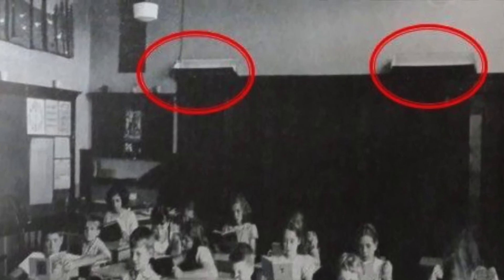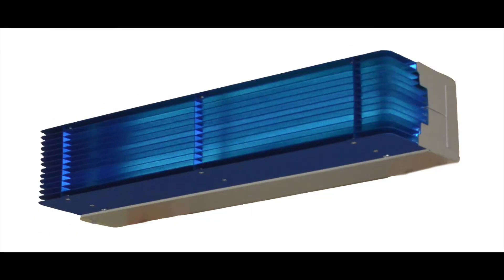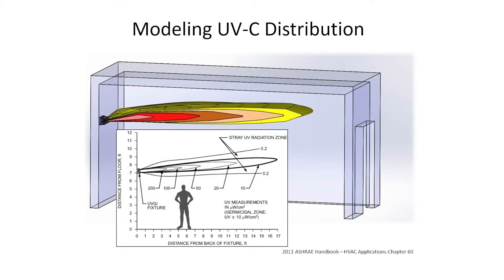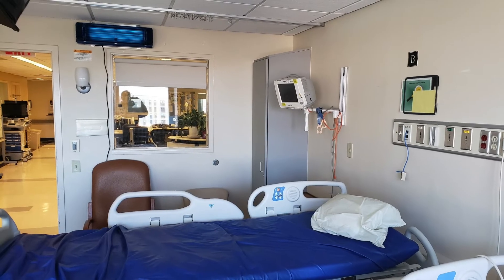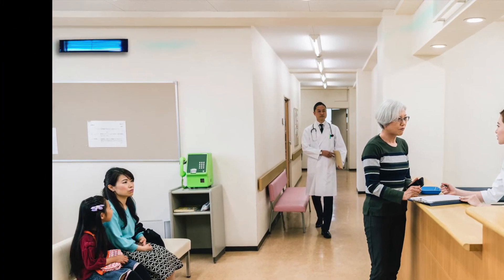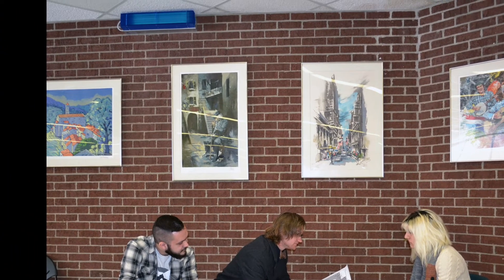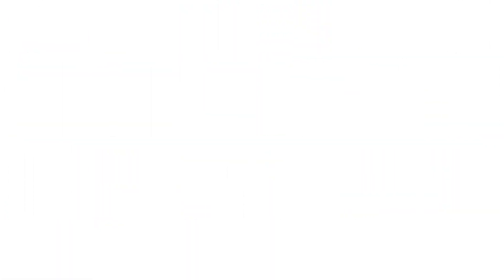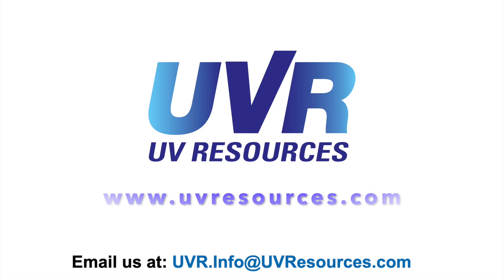How Upper-Room UV Germicidal Technology Works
Like other disease outbreaks, the 2019 COVID-19, coronavirus pandemic has intensified the search for effective infection control measures. Ultraviolet Germicidal Irradiation (UVGI or UV-C) is drawing widespread attention as a formidable weapon against surface and airborne bacteria and pathogens.

Nearly eight decades of research and thousands of applications in hospitals, urgent care centers, primary and secondary schools, universities and first-responder locations have proven the efficacy of UV-C to inactivate airborne and surface-bound viruses, mycoplasma, bacteria and fungi.

Since the onset of COVID-19, UV-C has become one of the most in-demand technologies around the world. Both the U.S. Centers for Disease Control and Prevention (CDC) and ASHRAE now include UV-C as a recommended mitigation step to slow the spread of the COVID-19 virus.